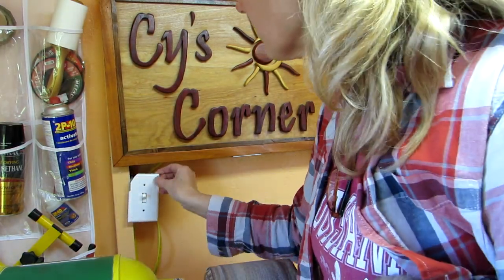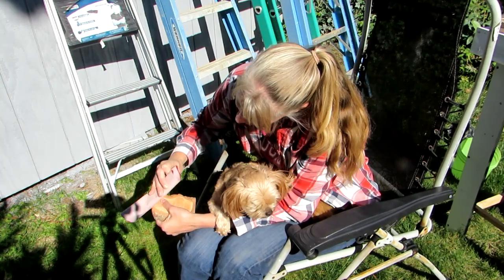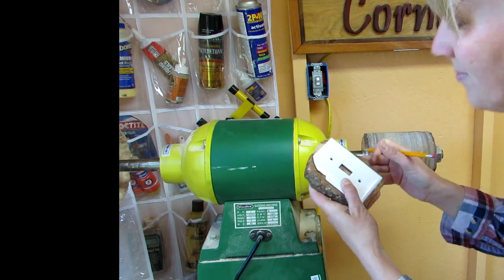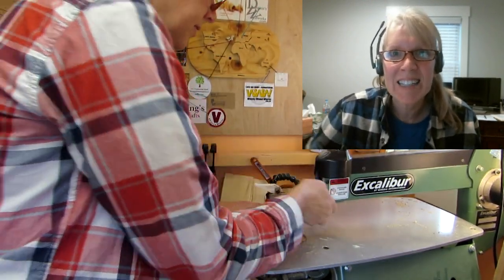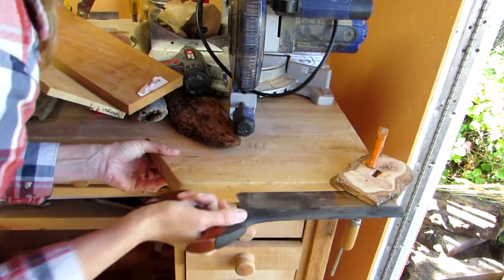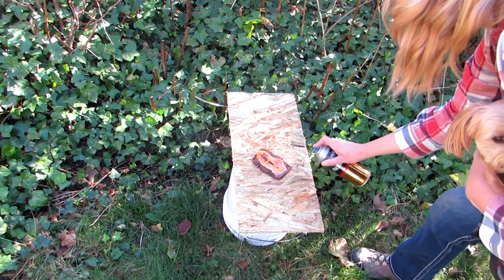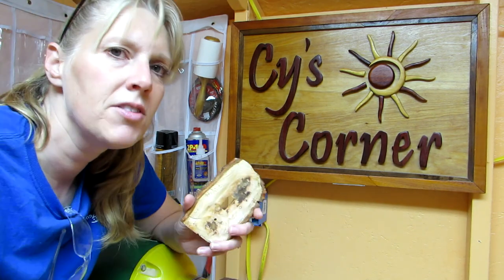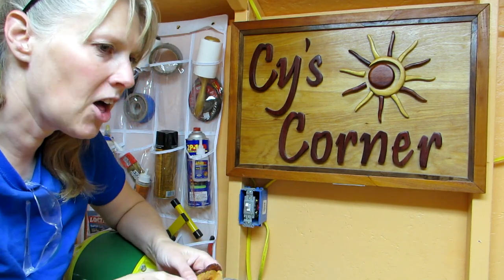Light Switch Cover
While I was putting up my Cygn (gonna say that as much as possible ;) ), somehow I broke the tip of the light switch cover.  I found an awesome piece of wood and made it into a new cover!!!  I learned a lot along the way.  I should have started with a thinner piece, or made the back side thinner where the switch sticks through.  It works though, and I think it looks ARRSOME MUH!!!

Cy’s Corner
Newport, Oregon
97365